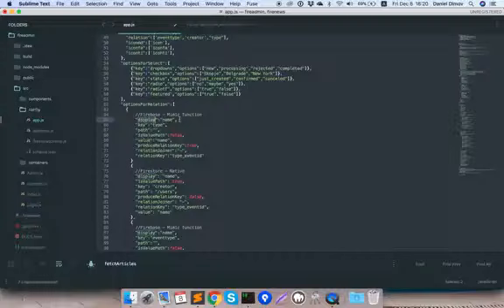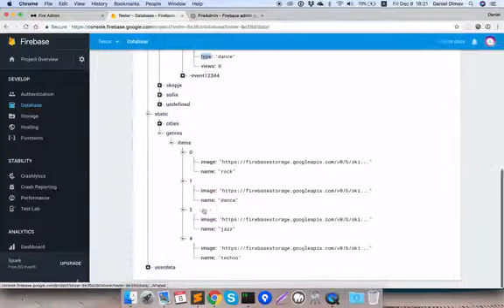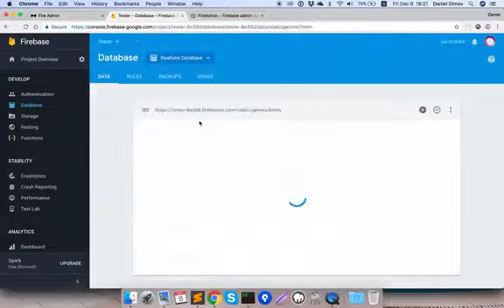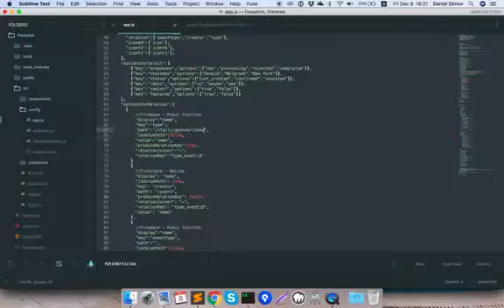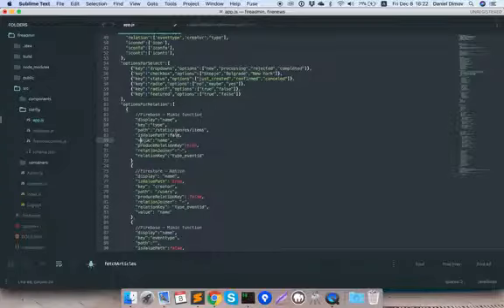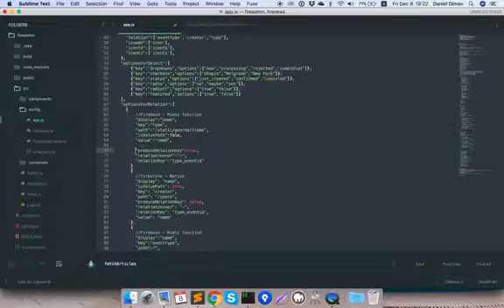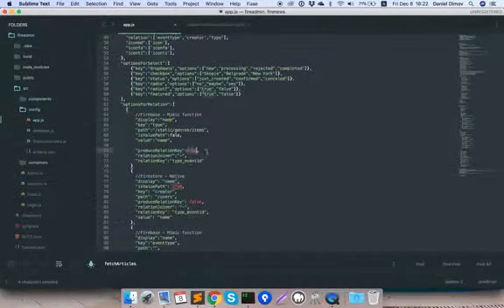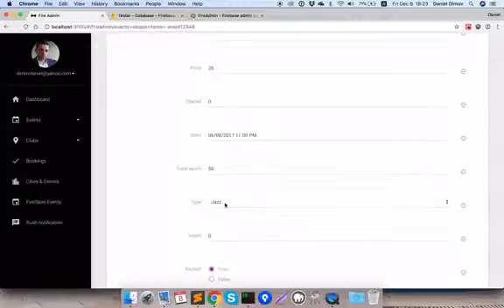Fire admin step 8a firebase reference